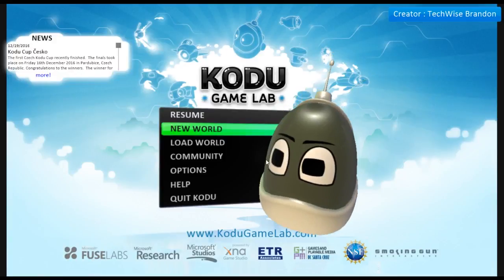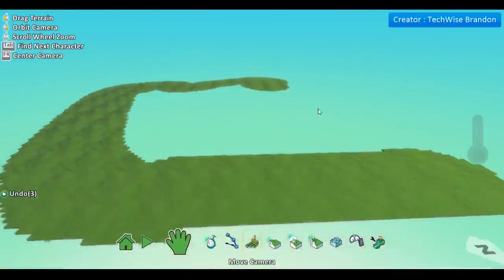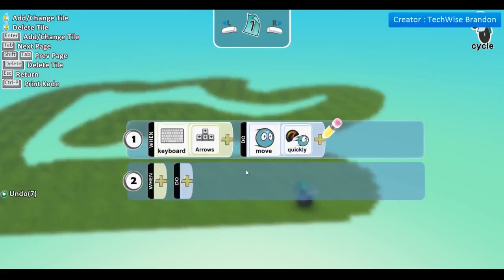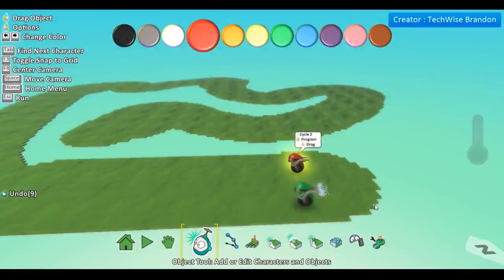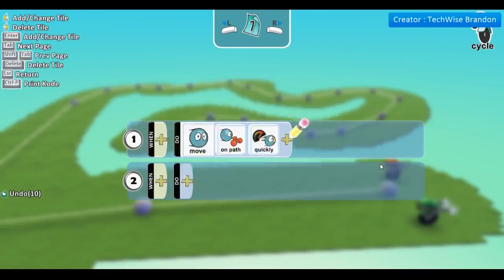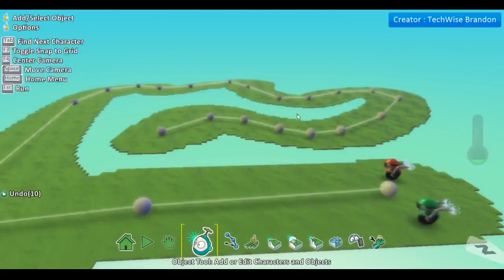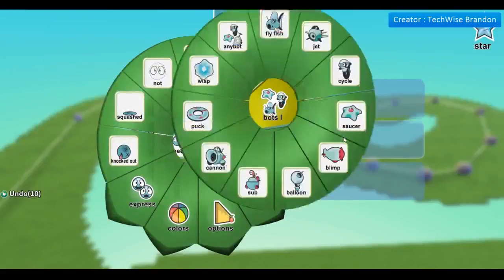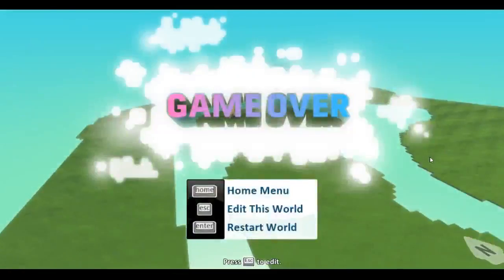Build a simple race in Kodu Game Lab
Brandon from TechWise Academy does a quick 11 minute tutorial on how to build a very simple race in Kodu Game Lab.

Lesson inspired by NorthTynesideCLCs.